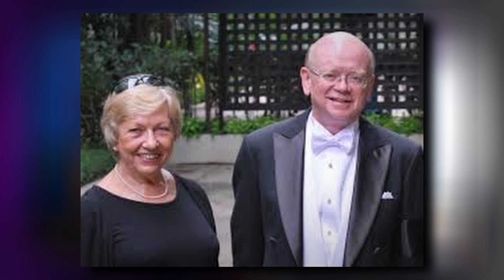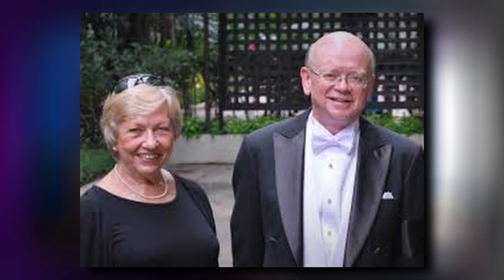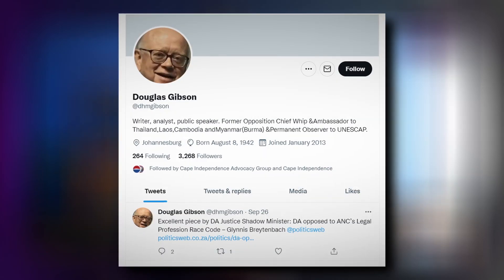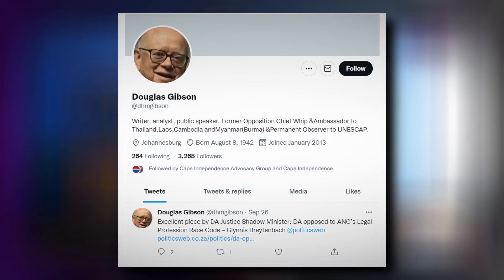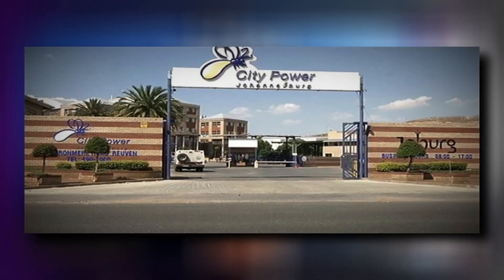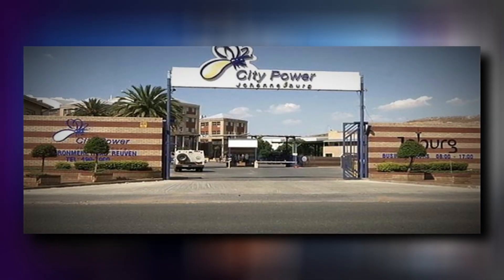How It All Went WRONG In South Africa - Douglas Gibson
Politician, diplomat, and attorney. Ambassador Douglas Gibson has been a member of parliament for the democratic party, where he served as chief whip. Douglas has also been the chairperson of the federal council of the democratic party. Currently, he writes regularly for the Star, he serves on the DA Federal Legal Commission and he has been the chairperson of the board of Directors of City Power Johannesburg.

Guest Links

WorldView is a media company that delivers in-depth conversations, debates, round-table discussions, and general entertainment.

Most of our content will be focused on news and politics, centered on South Africa. But the rest will be chats with figures around the world and from all walks of life to create a package that will inevitably broaden your WorldView.

Links

Timestamps

0:00 How It All Went WRONG In South Africa
1:50 Load Shedding
11:21 Apathy In South Africa
15:48 Liberal Values In SA
20:32 Image Of ActionSA And DA
25:15 Helen Zille
35:05 Ambassador
45:11 Dr. Nkosazana Dlamini Zuma
50:15 Ronald Lamola
54:06 Communism
55:25 Parliament Decorum
57:52 Opposition Leaders
1:00:13 Message To Young People